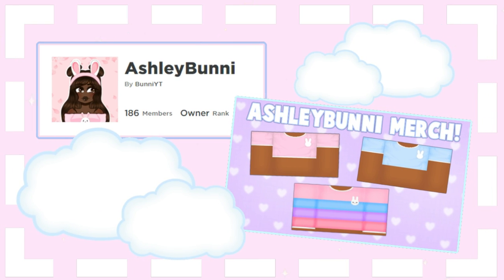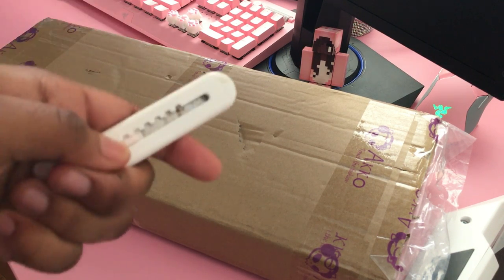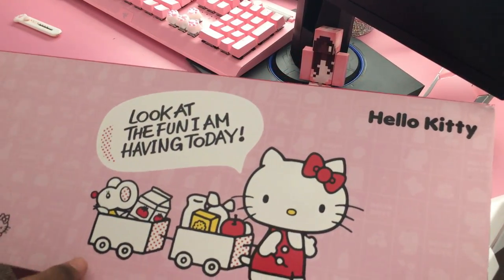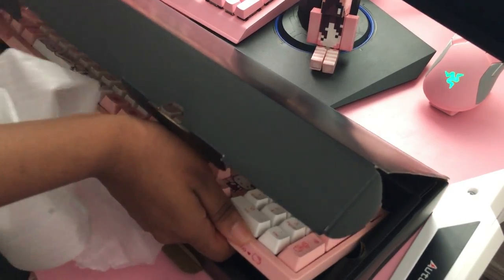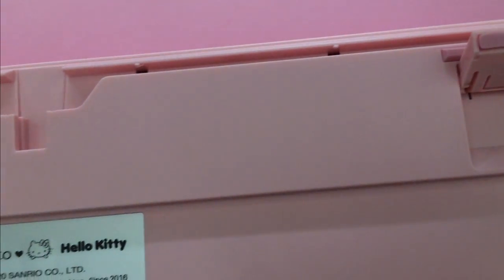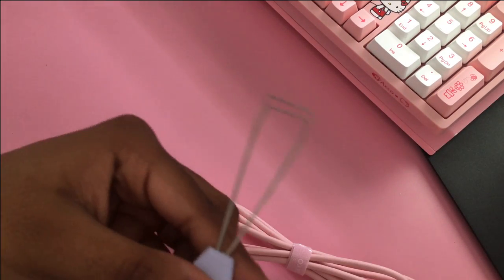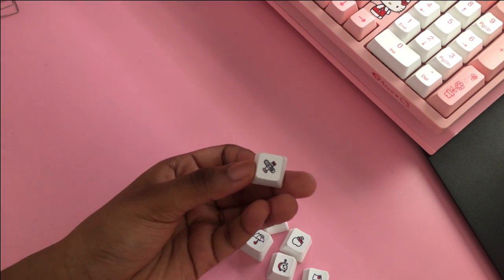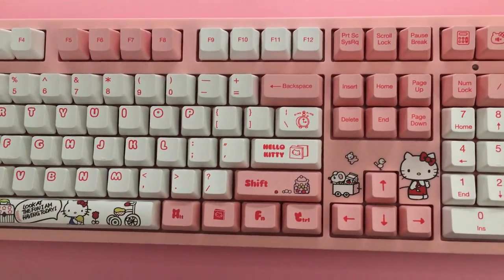Unboxing Akko HELLO KITTY KEYBOARD & KEYCAPS! + Typing ASMR 💕 (SO CUTE!)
hello bunnies! ♡ Akko sent these products to me for free for reviewing!  *All opinions are my own*
A big thank you to Akko once again, for sending me this amazing product to review!

📍 Time Stamps 📍 :
0:00​ Intro
1:24​ Unboxing Hello Kitty Keyboard
7:13 Unboxing Accessories
11:12​ Typing ASMR
12:11 Keycap ASMR (KINDA LOL)
12:31 Outro

✧･ﾟ: *✧･ﾟ:* roblox username & profile✧･ﾟ: *✧･ﾟ:*
♡ BunniYT ( I can't friend anyone because of the friend limit on Roblox im sorry ;-; )